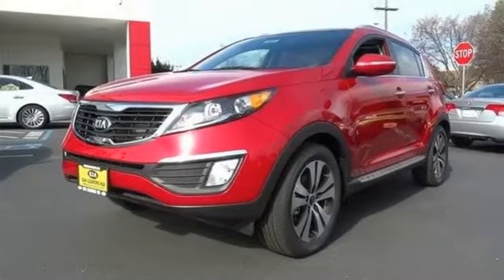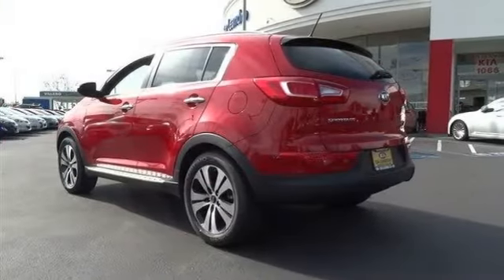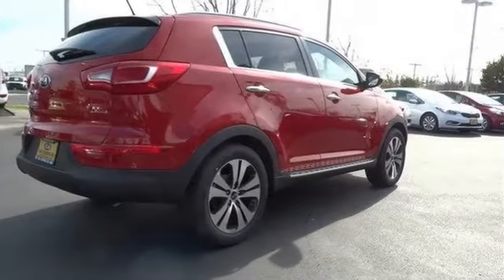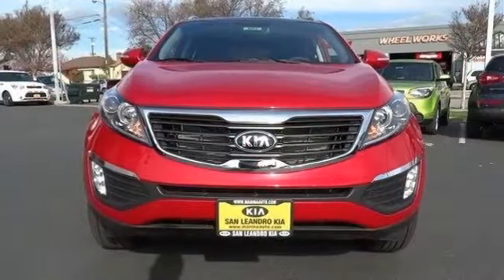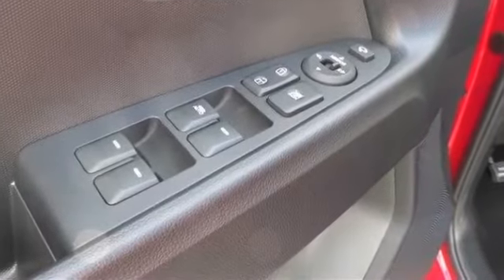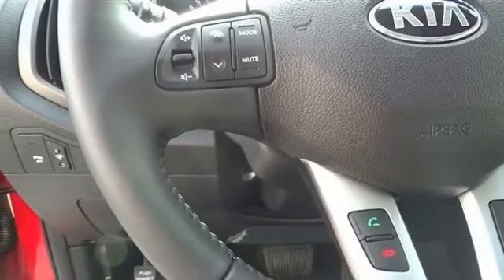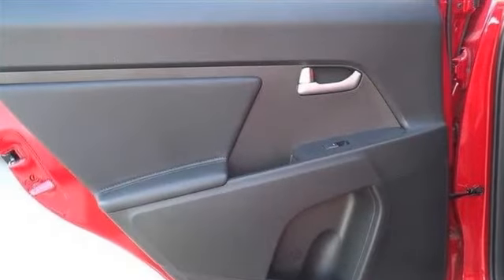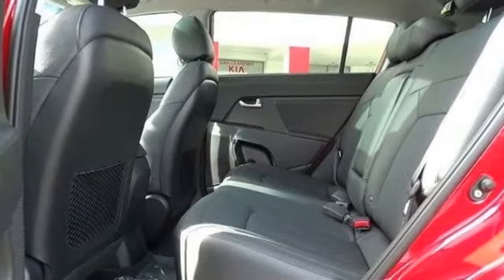2013 KIA SPORTAGE EX SIGNAL RED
All new 2013 Kia Sportage EX 4 Doors Signal Red FWD I4 2.40L Gas Navigation System W/ Sirius Traffic** $1,200.00, Navigation W/ Sirius Traffic**, Deletes Uvo Powered By Microsoft, Ex Prem Pkg $3,100.00, Leather Seat Trim, Heated Front Seats, Air-Cooled Driver's Seat, Supervision Gauge Cluster, Push Button Start W/ Smart Key, Auto-Dimming Mirror With Homelink, Cargo Cover, Panoramic Sunroof, Power-Folding Heated Outside Mirrors, Cargo Mat $95.00, Cargo Net $50.00, Cargo Tray $80.00, Interior Lighting $450.00, Ipod Cable $29.00, Side Step Bars $495.00, Wheel Locks $55.00, Led Accent Lights, Fog Lamps And Automatic Headlamp System, Privacy And Solar Glass, Dual-Zone Auto Temp Control W/Ionized Air Filtration, Power Windows, Door Locks & Outside Mirrors, Premium Uvo Powered By Microsoft, Am/Fm/Cd/Mp3 Audio System, Sirius/Xm Satellite Radio W/Free 3-Mo. Subscription*, Usb & Auxiliary Input Jacks, Bluetooth (Phone And Streaming Audio), Adjustable Power Driver's Seat W/ Lumbar Support, Keyless Entry And Alarm System, Cruise Control, Trip Computer, Leather-Wrapped Steering Wheel And Gearshift Knob, Tilt/Telescopic Steering Wheel, Steering Wheel Controls (Bluetooth/Audio/Cruise), Cooling Glove Box, Back-Up Warning System, 2.4L Dohc Cvvt 4-Cylinder Engine, 6-Speed Automatic Transmission, Motor Driven Power Steering, 18 Tires With Alloy Wheels, High Performance Shock Absorbers, Dual Front Advanced Airbags, Front Seat Mounted Side Airbags, Full-Length Side Curtain Airbags, Front Active Headrests, Anti-Lock Brake System (Abs), Traction Control System (Tcs), Electronic Stability Control (Esc), Downhill Brake/Hill-Start Assist Control (Dbc/Hac), Rollover Protection System (Rops), Tire Pressure Monitoring System (Tpms), Warranty, 10 Year/100,000 Mile Limited Powertrain Warranty, 5 Year/60,000 Mile Limited Basic Warranty 5 Year/60,000 Mile Roadside Assistance, *Ask Dealer For Details for sale